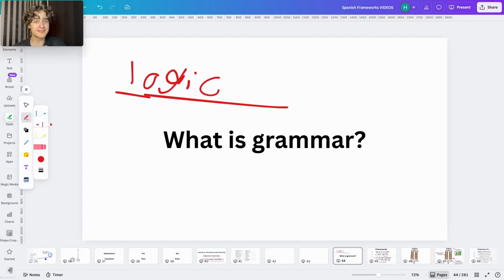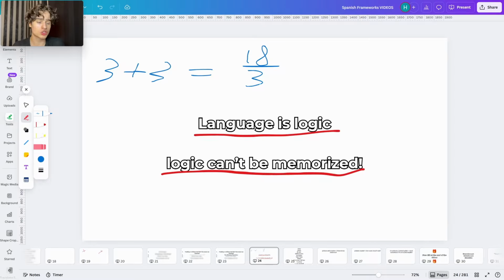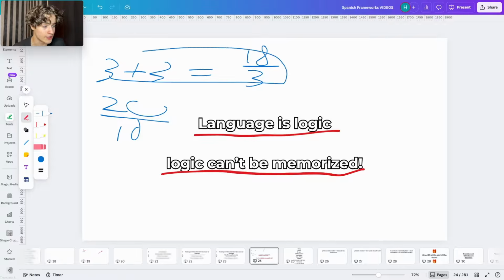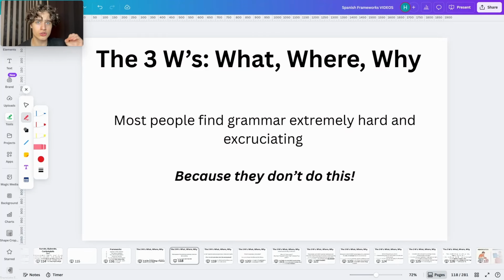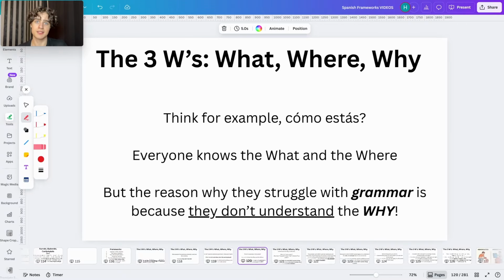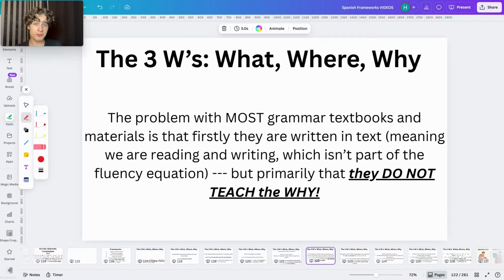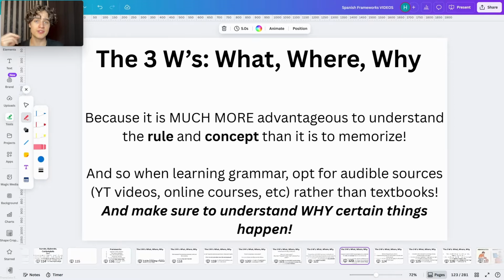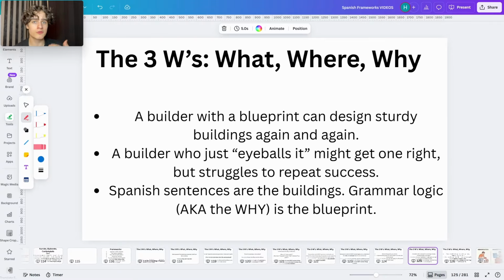Why Your Spanish Grammar Practice Isn’t Working — And How to Fix It!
Got questions?

0:00 Introduction
0:30 Defining Grammar
1:39 The Essence of Logic
2:15 Why Memorizing Grammar Charts Fails
3:11 Understanding Concepts vs. Memorizing Examples
3:54 How Native Speakers Acquire Language Logic
4:25 The Three Ws: What, Where, and Why
5:21 The Importance of Understanding 'Why'
6:14 Textbooks vs. Good Teachers
7:10 Effective Grammar Learning
7:28 Memorization Gives Pieces, Understanding Gives the System
7:54 Applying Logic to Spanish
8:47 Education vs. Edutainment
9:35 The Cost of Change